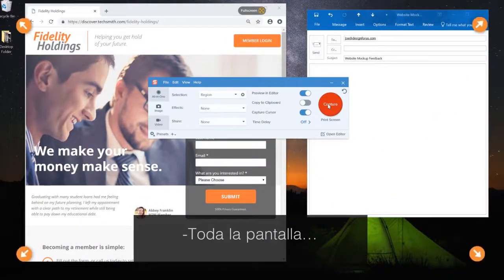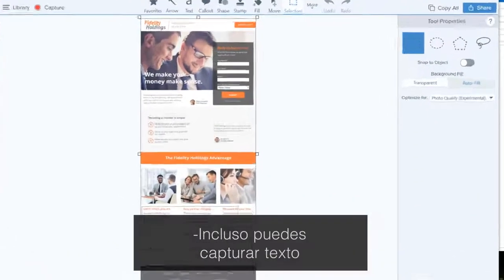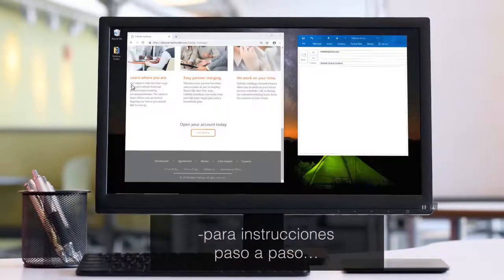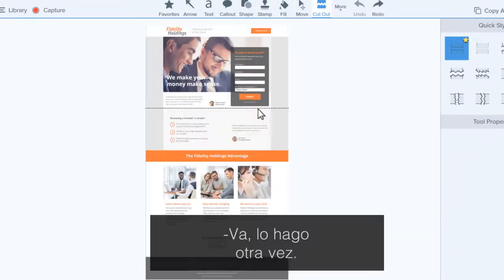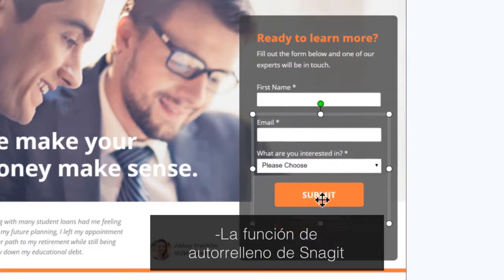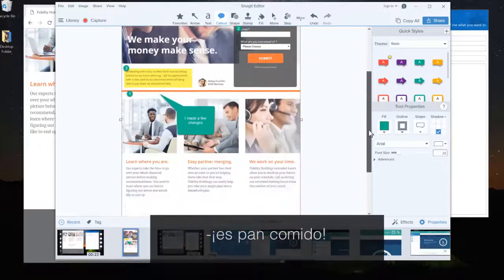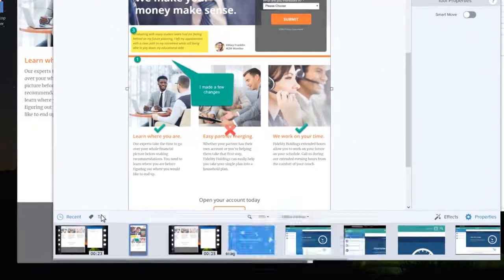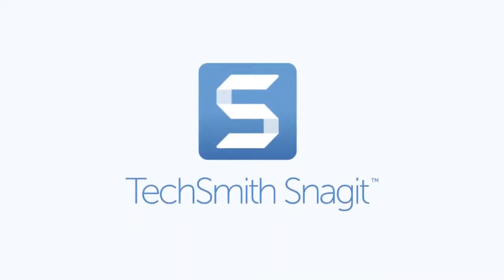Snagit: el mejor software de captura de pantalla para Windows y Mac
* Capture una captura de pantalla o video *
Snagit hace que sea fácil e intuitivo capturar imágenes o grabar videos. Capture su escritorio de pantalla completa, región, ventana o pantalla de desplazamiento.

* Editar y anotar capturas de pantalla con unos pocos clics *
Obtenga un conjunto completo de herramientas de edición y cree imágenes por su cuenta. Edite capturas de pantalla o cree gráficos personalizados con flechas, texto, resaltados y más.

*Entregar resultados*
El cerebro humano procesa imágenes 60,000 veces más rápido que el texto. O bien, obtenga una URL corta para compartir sus capturas de pantalla y grabaciones.